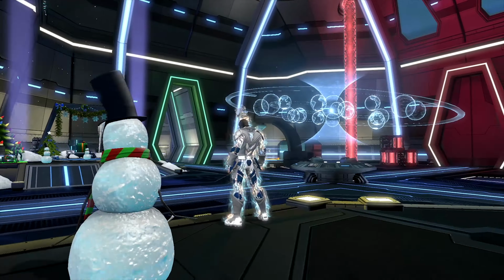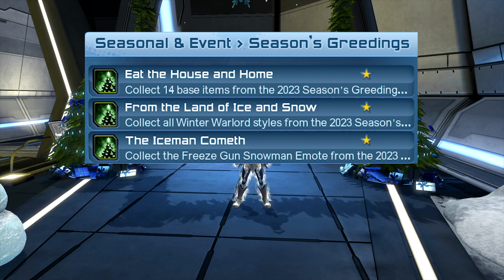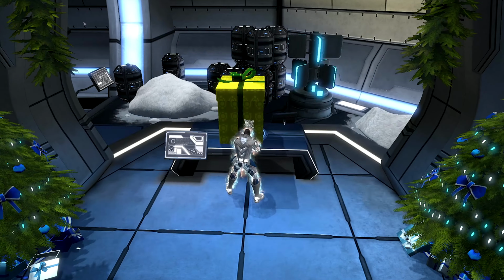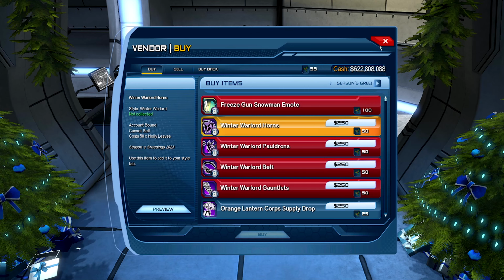DCUO: Christmas Seasonal 2023 Preview!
Season's Greedings

Larfleeze is back! Find and recover the stolen gifts in Metropolis and Gotham City before it’s too late! Look for “Yuletide Fear” (Villains) or “Winter Plunderland” (Heroes) in your Mission Journal. Or alternatively you can now use the Warp Menu to head directly to The House of Legends by selecting Season’s Greedings: Hal Jordan (Hero) or Season’s Greedings: Sinestro (Villain).

Each day of the event, look for “Season’s Greedings” and “Ring in the Holidays” in your Mission Journal to complete the mission and earn Holly Leaves. Don’t forget to check out the Green and Yellow Lantern gifts to get the latest winter clothing, holiday goodies, and festive base items!

0:00 Start
2:05 Emote
2:49 Supply Drop
3:12 Accessory
3:28 New Styles
4:14 Base Items